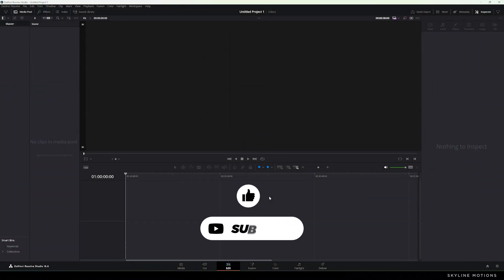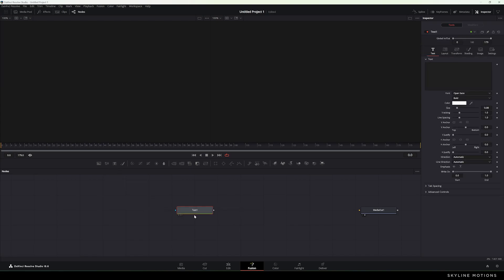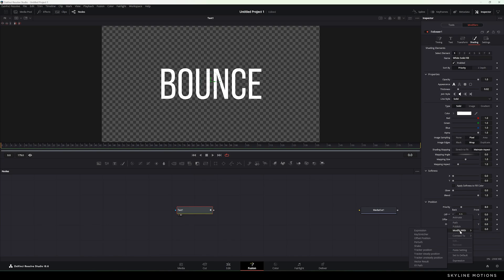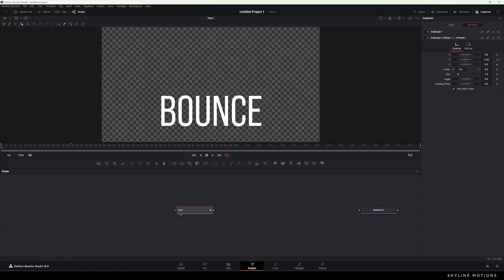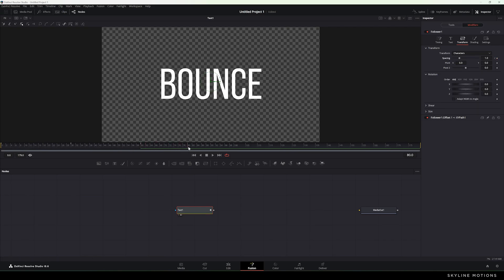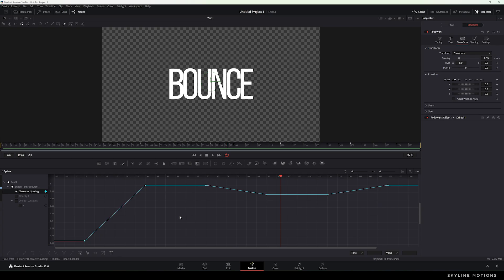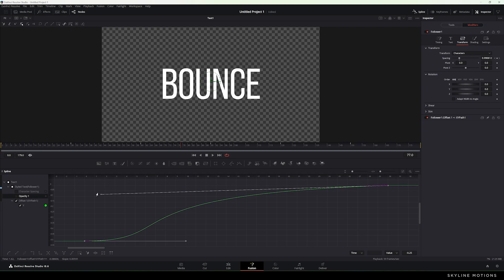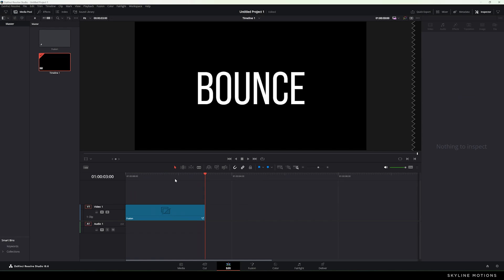Simple TEXT Animation in DaVinci Resolve | Quick Tutorial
In this quick tip series for DaVinci Resolve, we'll explore how to create a clean and simple bounce effect using the text+ node in fusion. This technique is perfect for enhancing your animated typography projects, and get started with this easy and effective tutorial.

📂 DOWNLOAD

👉 Font - Bebas Neue Pro